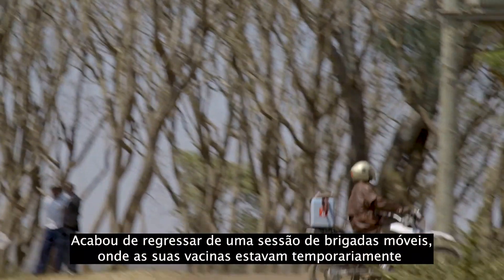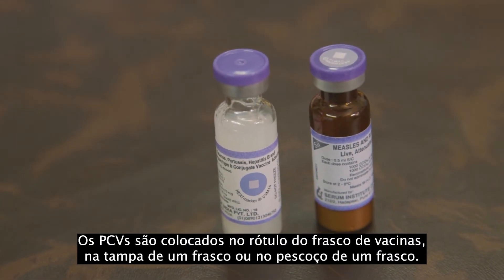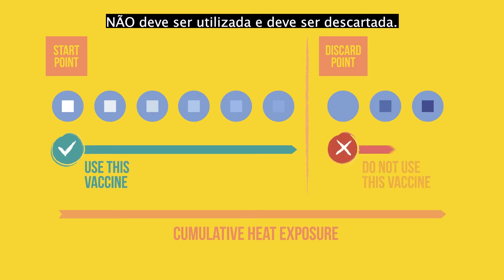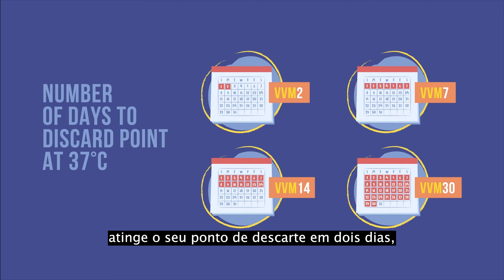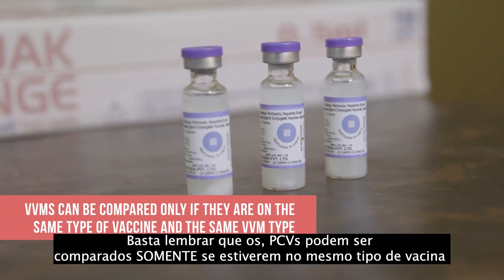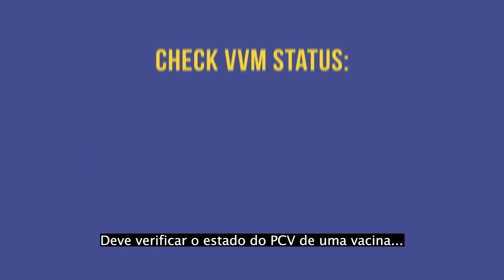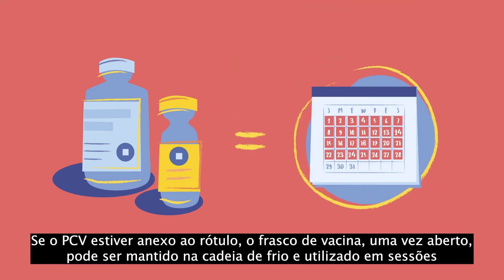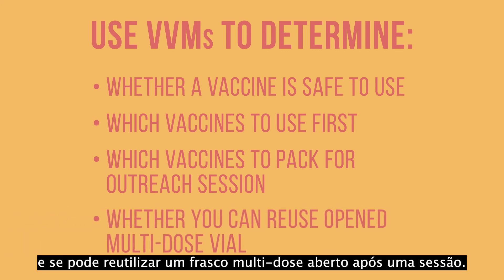Como ler um Monitor de Frasco de Vacina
Os vídeos de formação da Immunization Academy são baseados em documentos de orientação da OMS e avaliados por um painel de especialistas em saúde global. Baixe os vídeos em inglês, francês, swahili e hausa, e encontre mais recursos e ferramentas de aprendizagem